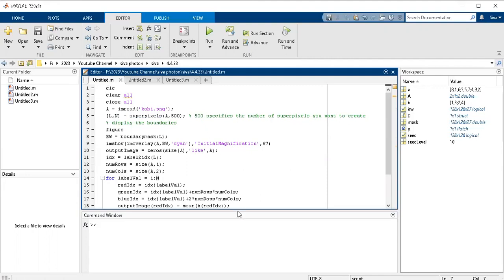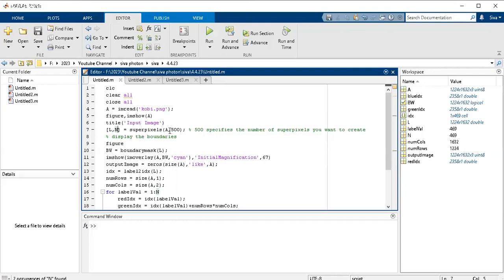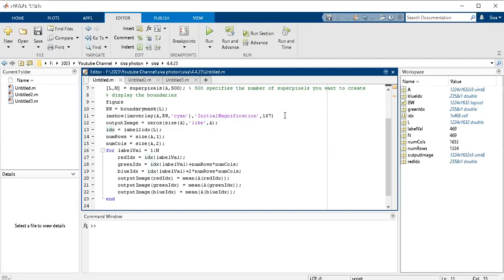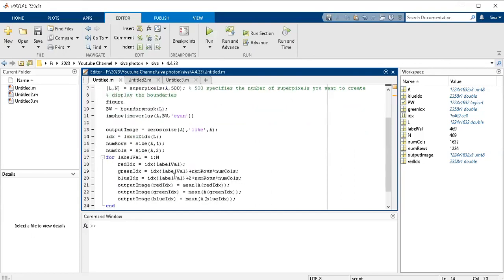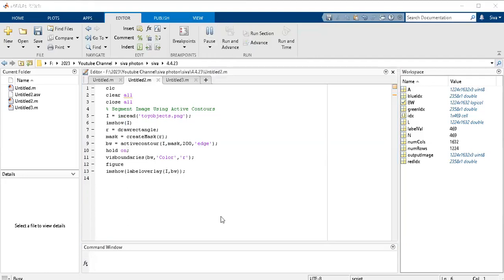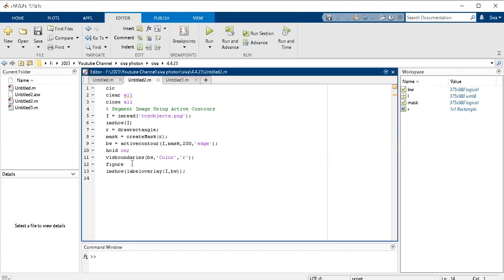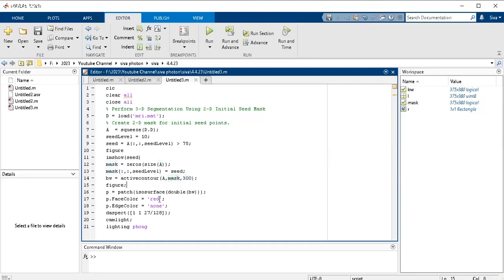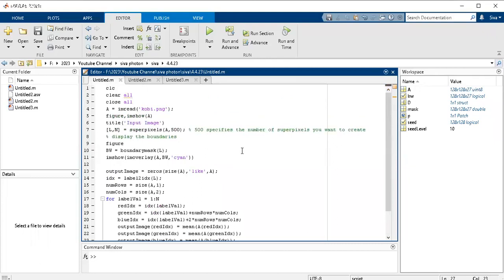Superpixel and Activecontour Segmentation